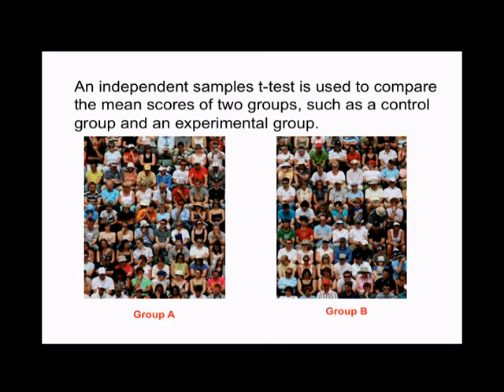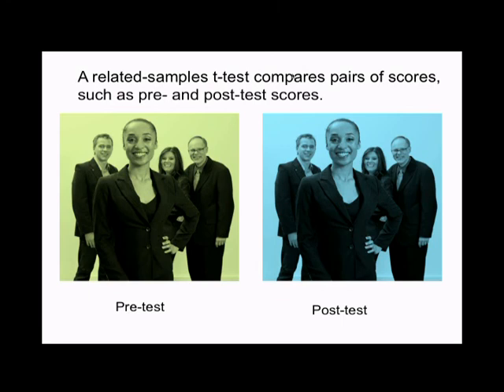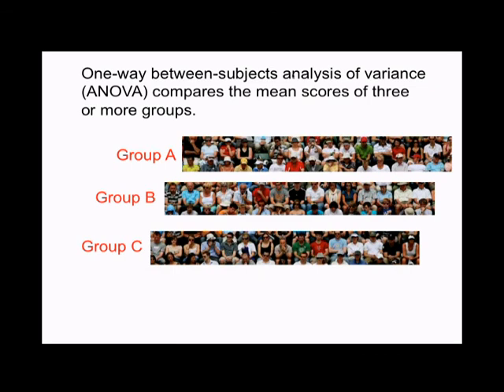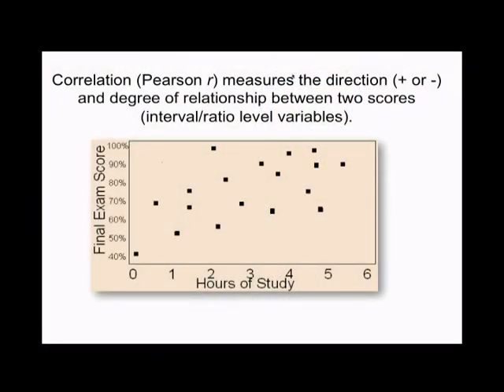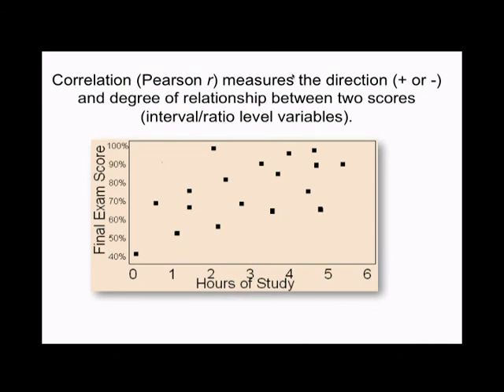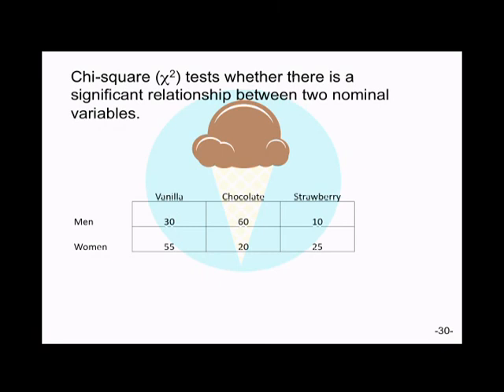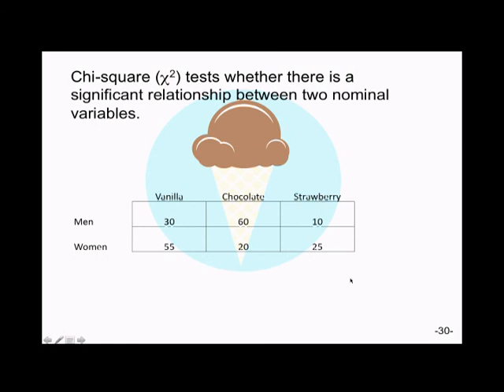PSY 87540 - Statistical Methods and Analysis - Segment 4